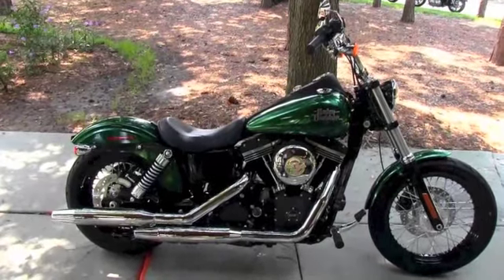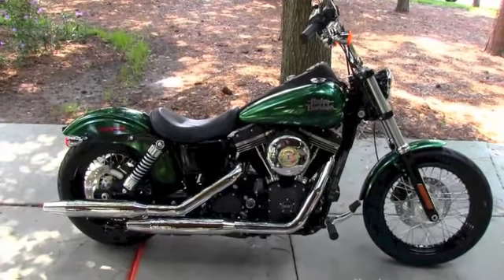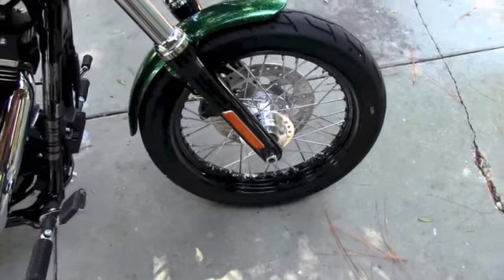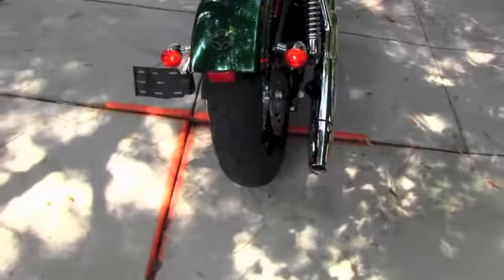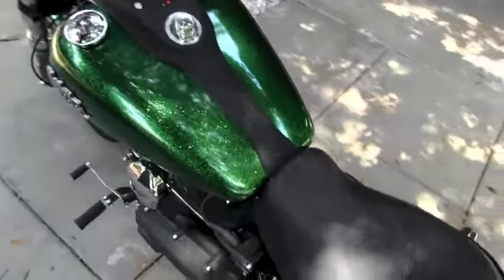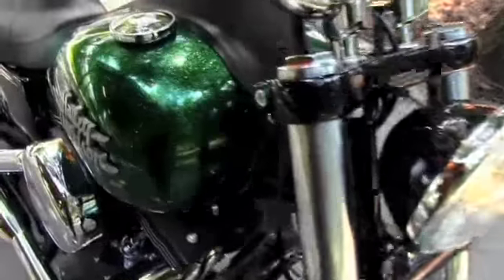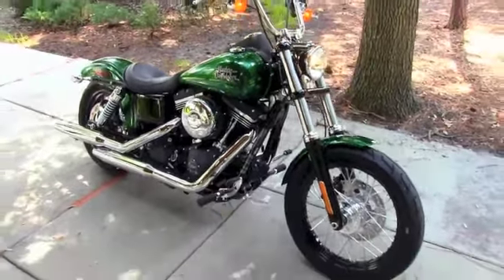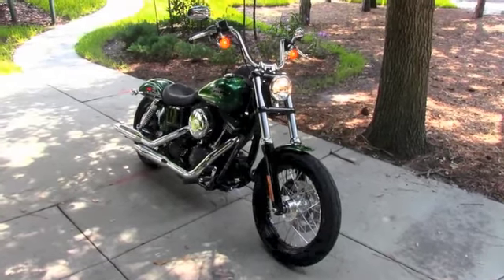New 2013 Harley-Davidson FXDBP Street Bob HD-1 Build to Order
Harley-Davidson Motorcycle Dealer - Tampa Harley-Davidson Florida 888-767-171-
Stock# G13023

Our full service dealerships provide top rated service on all makes and models of motorcycles, an incredible selection on Harley-Davidson t-shirts, Motorclothes, boots, helmets and gloves. We offer genuine Harley-Davidson parts and accessories including seats, helmets and windshields.  Ask for Jim

"Harley-Davidson Dealers" "Harley Dealer" "motorcycles dealer"
Harley-Davidson Street Bob"